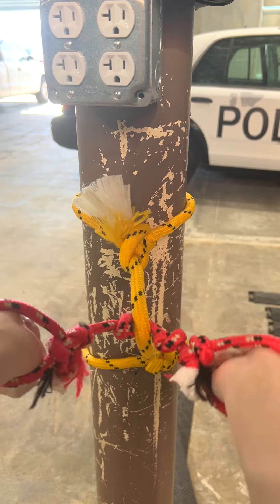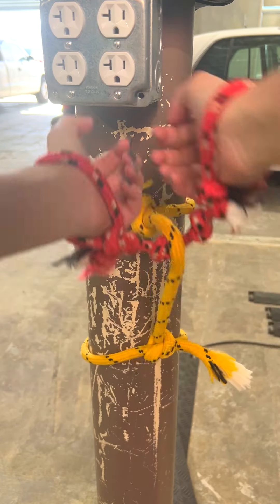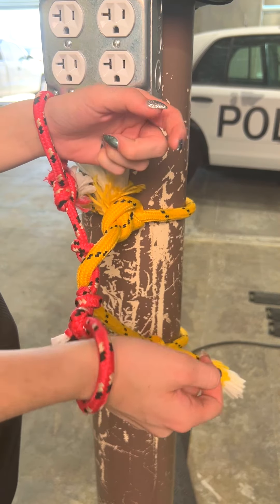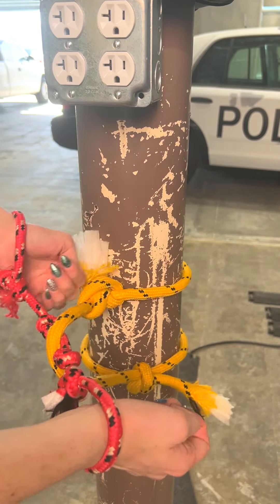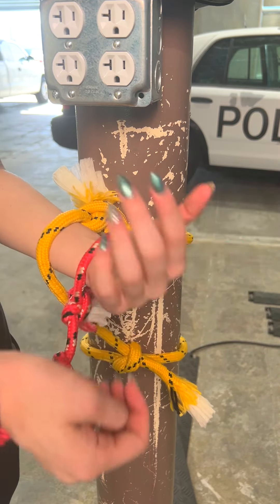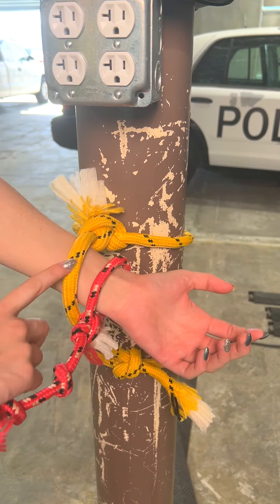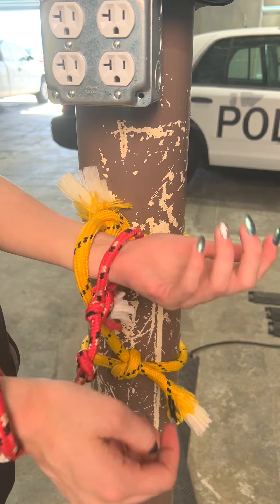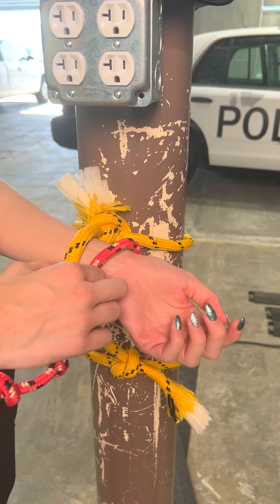Clever rope escape trick to break free in a pinch